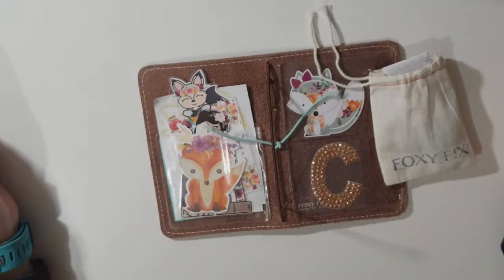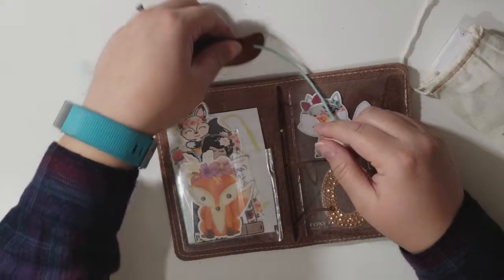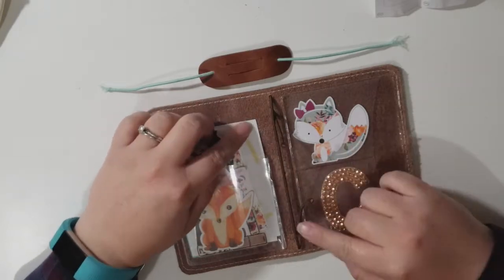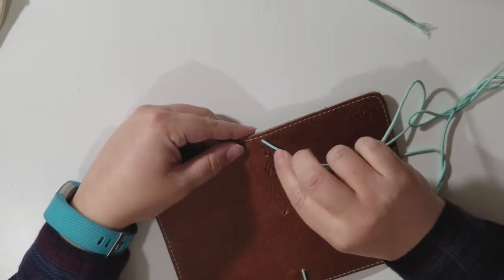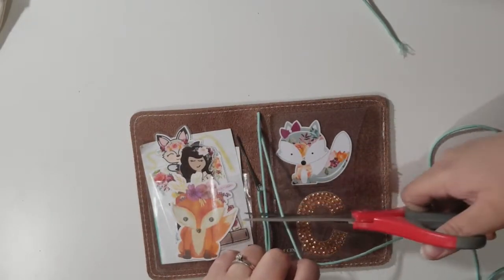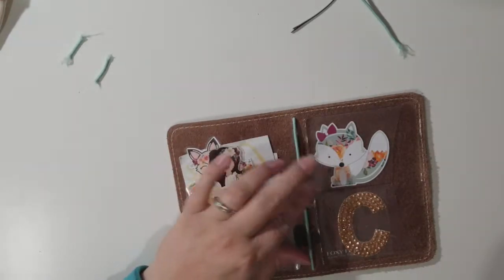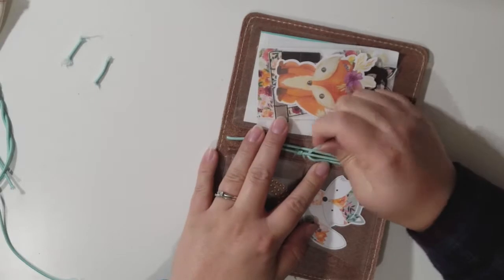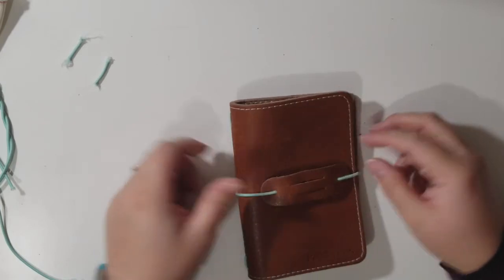How To: Restrap a Single Strap Traveler's Notebook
An easy tutorial on how to re-strap a single strap traveler's notebook.